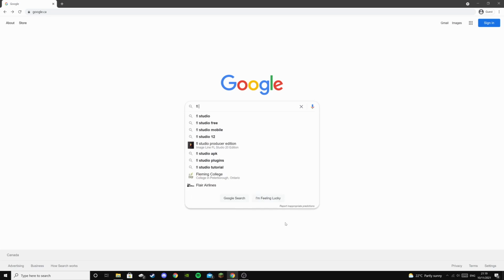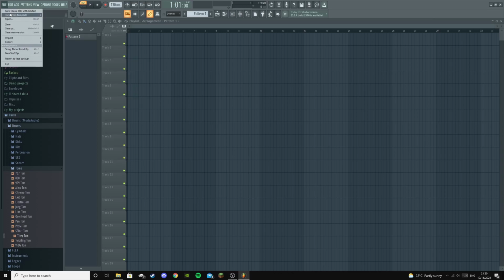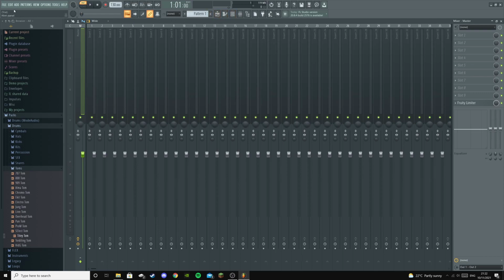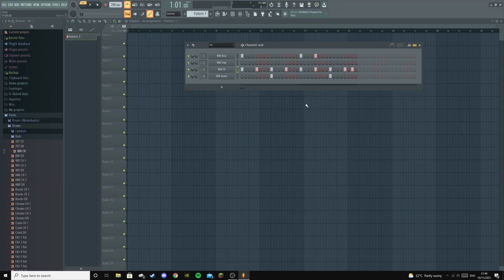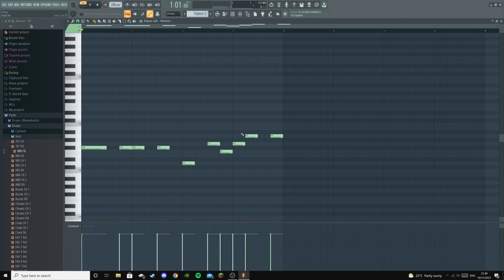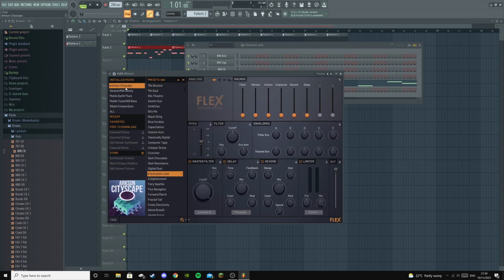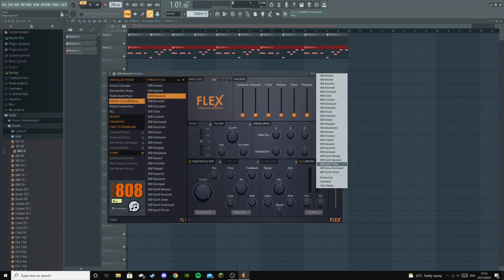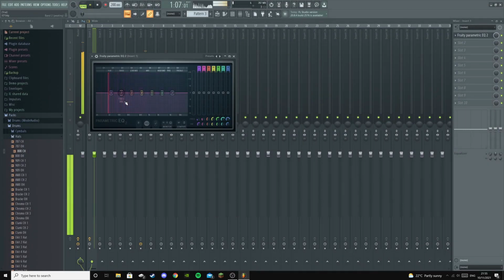How to use FL Studio